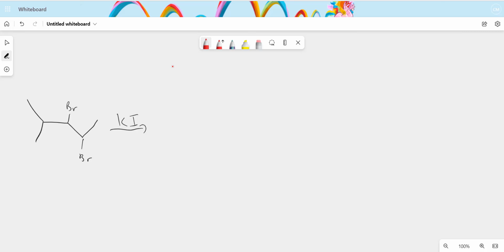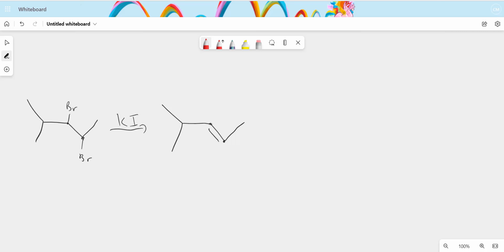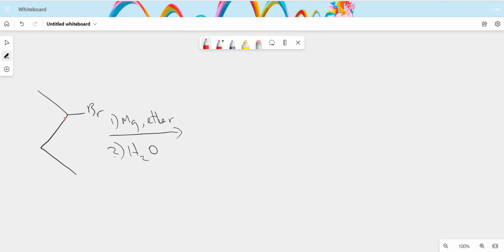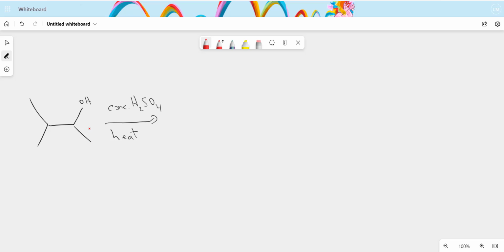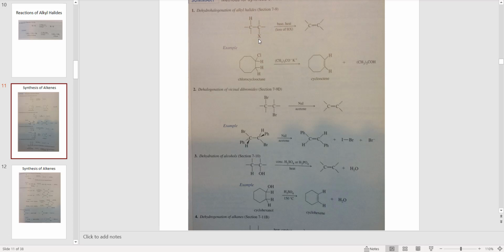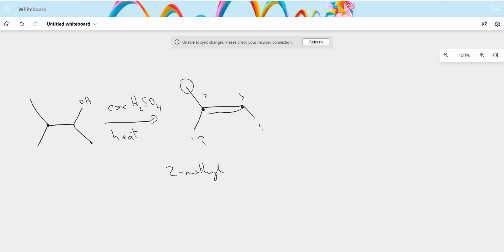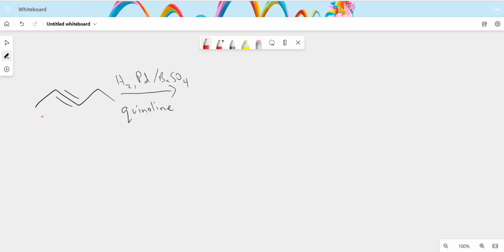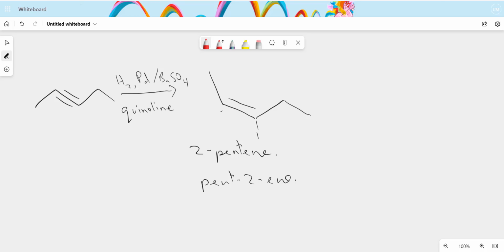Organic Chemistry - Synthesis and Reactions Tutorial 2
This is a a video tutorial that outlines how to use an Organic Chemistry textbook (8th Edition L.G. Wade Organic Chemistry) to solve single step organic chemistry reactions and transform functional groups.